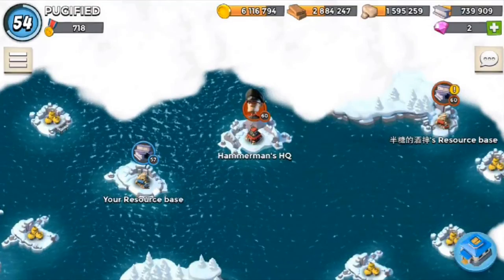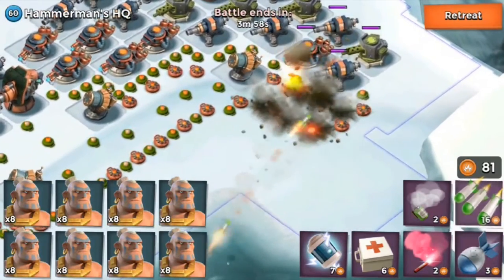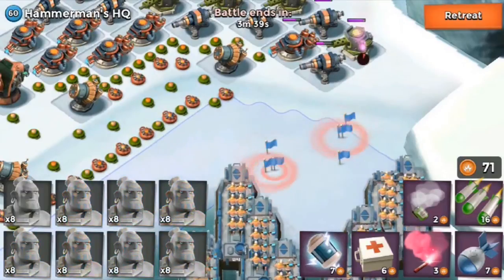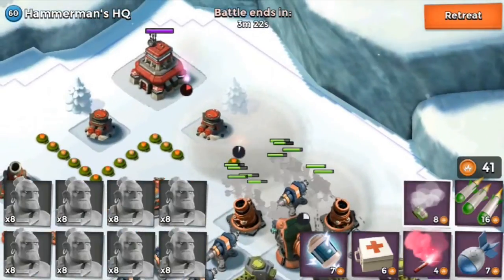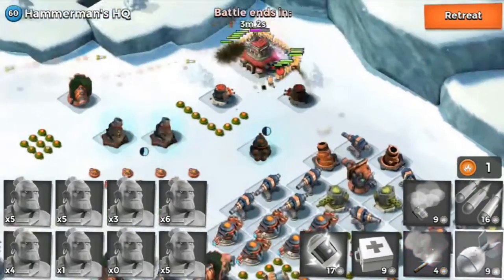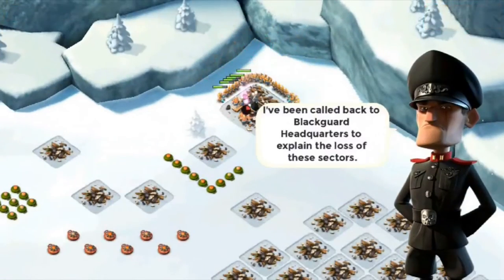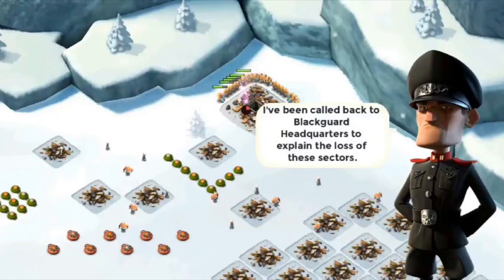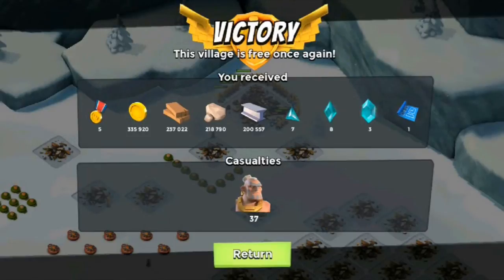HOW TO BEAT THE UPDATED "LT HAMMERMAN 60" WITH WARRIORS | BOOM BEACH (IOS/ANDROID) / Extremeboomers